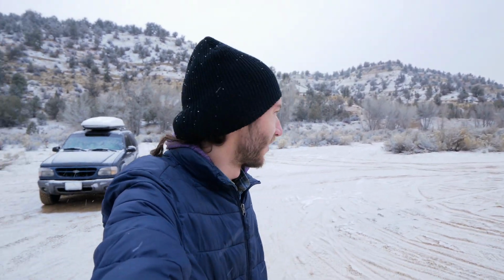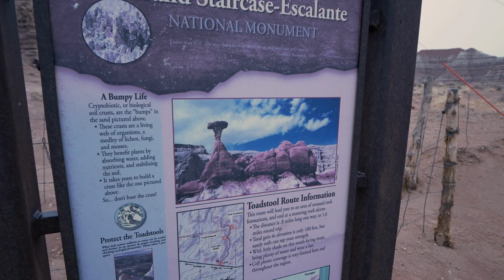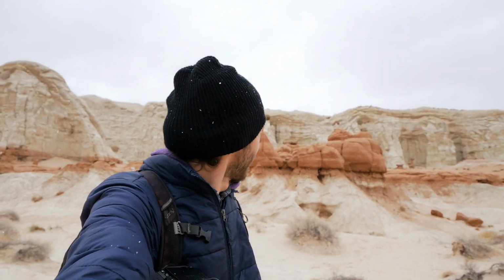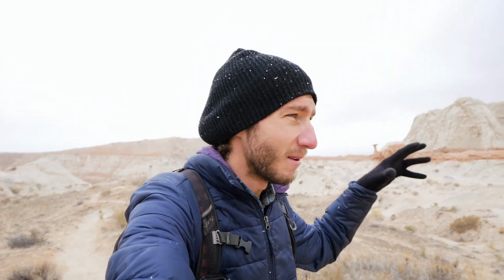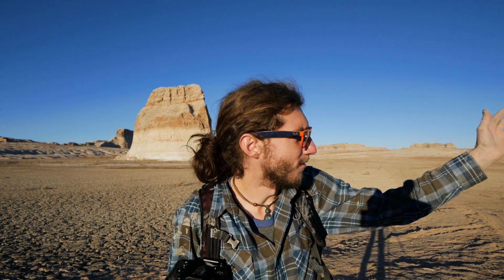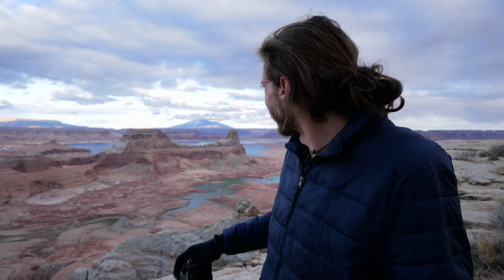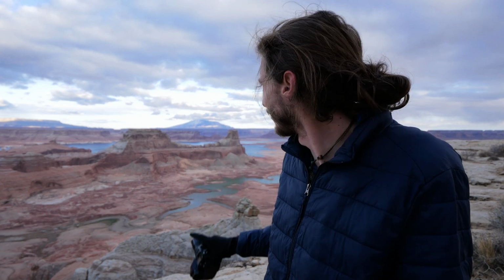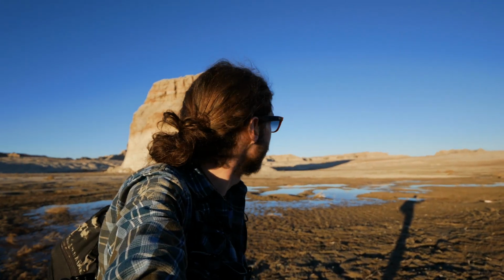Photographing Toadstool Hoodoos & Alstrom Point Utah | Lumix G9 Photography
I hike to and photograph the Toadstool Hoodoos and Alstrom Point in Southern Utah and Grand Staircase National Monument.

The Toadstool Hoodoos are a stunning rock formation between Page, Arizona, and Kanab, Utah. It's a short hike to the Toadstool Hoodoos but well worth the amazing location and photos. Alstrom Point has an incredible view over Lake Powell in Southern Utah and the photography opportunities couldn't be better.

Alstrom Point overlooks Lake Powell, the Glen Canyon National Recreation Area, and Navajo Mountain to the east. Join me for some epic landscape photography here in Southern Utah.

MY GEAR:
Panasonic Lumix G9
Panasonic Lumix G85
Lumix Leica 8-18
Lumix 12-60
Lumix 25mm
Lumix 45-150
Rode Video Micro
MeFOTO Roadtrip Tri-pod
f - stop Shallow Small ICU
f - stop Micro Tiny ICU
SanDisk SD Cards

I'm Dan Kleinow. I'm a landscape photographer currently living in the beautiful Colorado Rocky Mountains. The aim of this channel is to share my outdoor and photography adventures through my camera lens.

I left Florida in May of 2017 to travel and explore different parts of the world. I've lived and traveled in Puerto Rico, Dominican Republic, Colombia, Guatemala, and now live in Colorado.

My goal with this channel is to share my love for nature, travel, adventure, and photography with others.